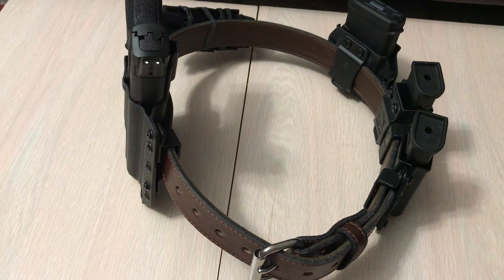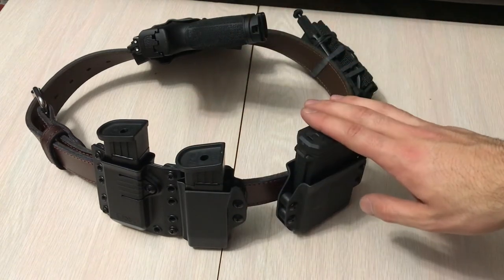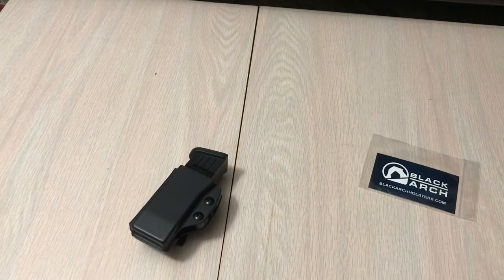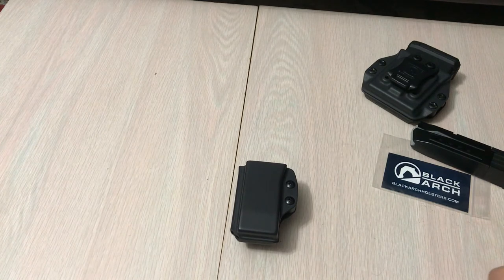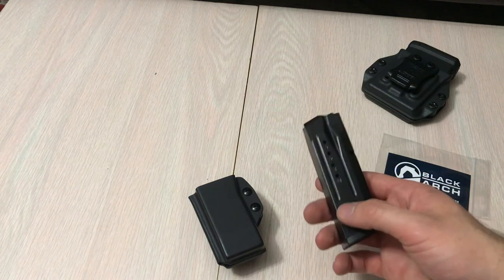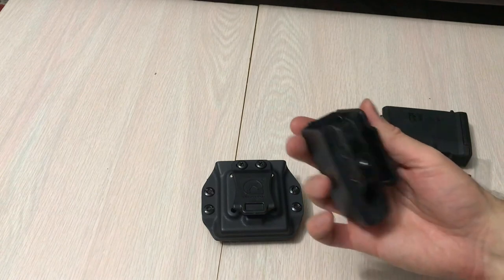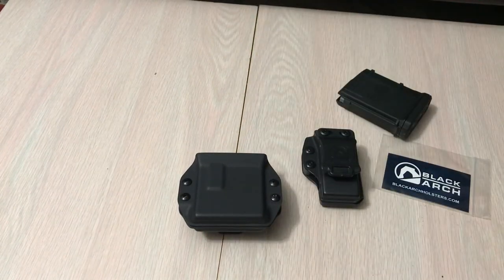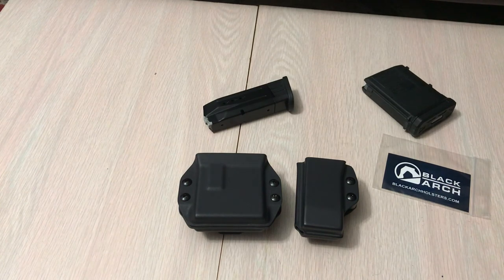How to Setup Your Gun Belt with Black Arch Magazine Carriers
Black Arch Holsters makes unique/safe/comfortable hybrid holsters, and also make magazine carriers for AR's and pistols with their rugged Rev-Con clips that are perfect for scaling up your capabilities and downgrading back to your CCW. Well made, no extra kydex taking up space, adjustable retention, and they don't slide around if you use a real gun belt. Note: flashlight, knife/multitool, pepper spray, are not shown as they are anyways part of an EDC. To show how minimalist it can be, TQ's can be ranger banded on belts. Everything else medical can be carried in pockets, or spend a bit and get a belt mounted medical pouch.

I'm not a molle/tek-lok guy, and many people don't have an immediate need for plate carriers and war belts, but want the ability to quickly upgrade their belt setup to accommodate additional medical equipment and rifle caliber magazines, depending on the situation, all without causing undue alarm and drawing the wrong kind of attention. Sort of generalizing, but unless you are an armed professional with friends similarly kitted out, the minimalist easy on/easy off approach is far more compatible and acceptable than the tactical theater gear we see on social media. The philosophy behind having a low profile belt setup is much better explained in these two blog articles that I recommended in the video: